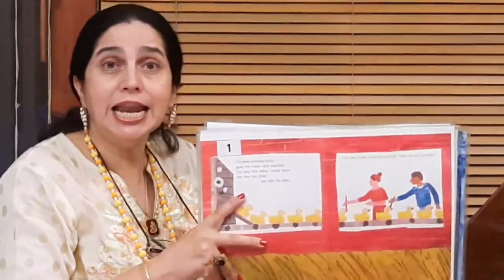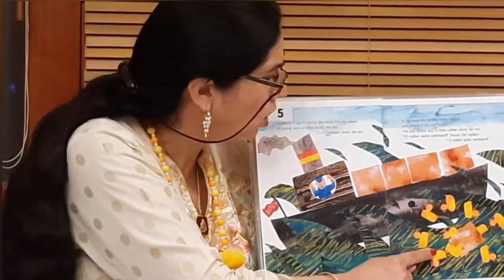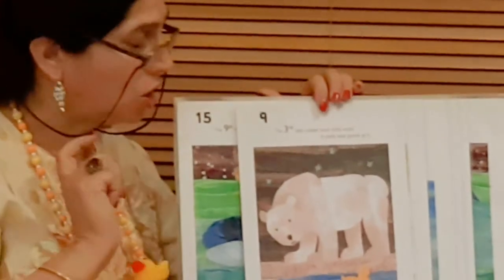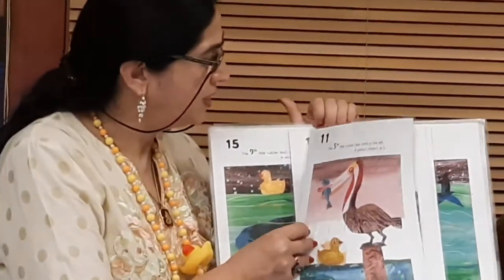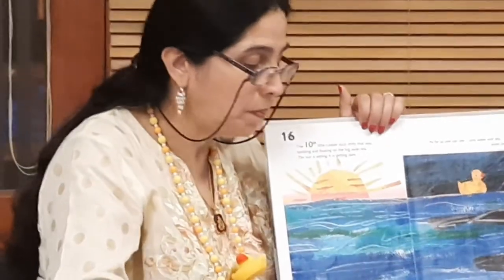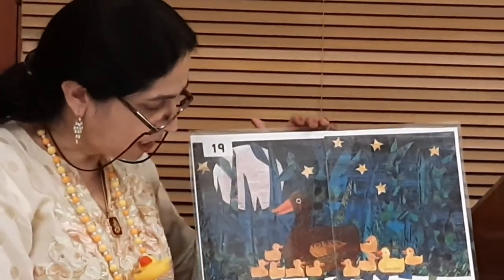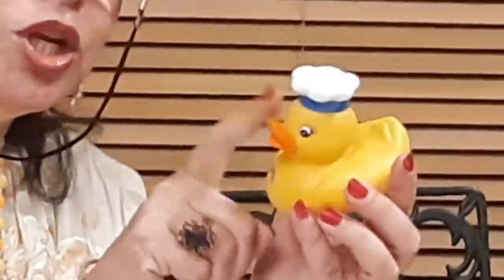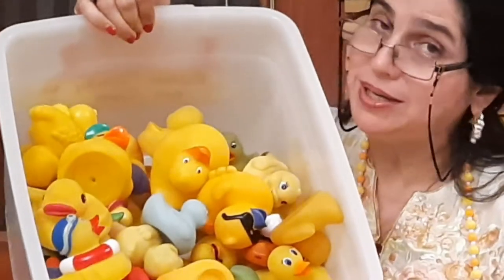The Rubber Ducky story, ", Narrated by Aunty Tashi.